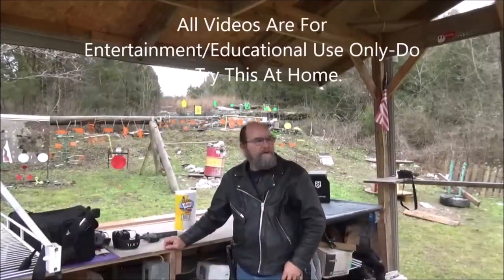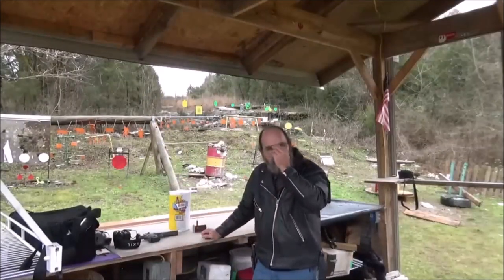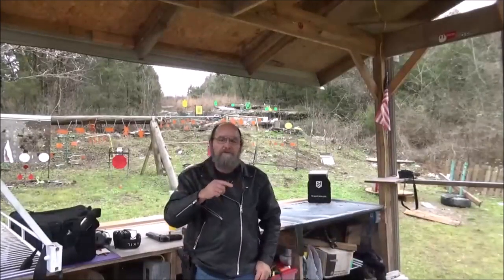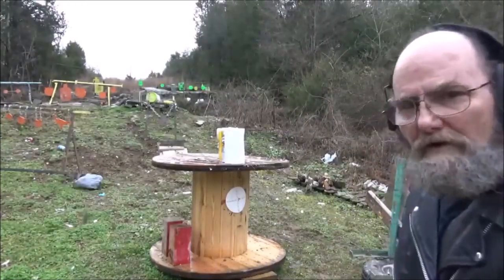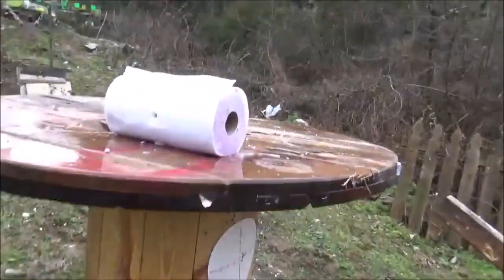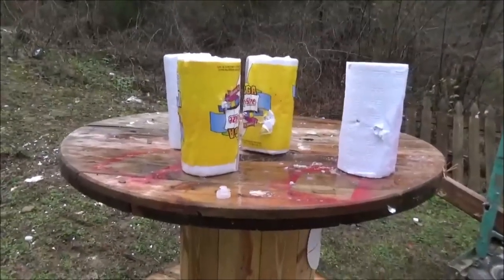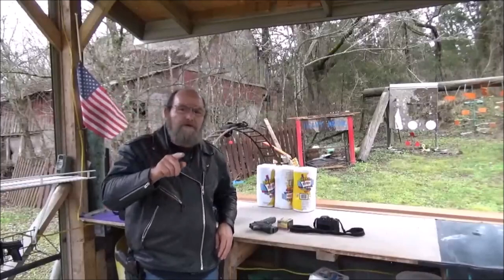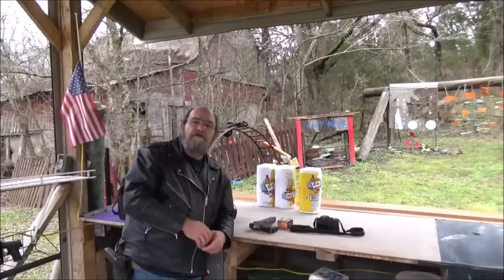50 AE Paper Towel Test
50 AE Paper Towel Test - flashback